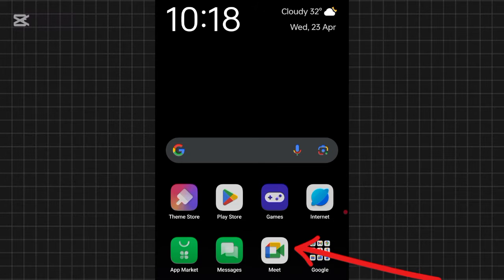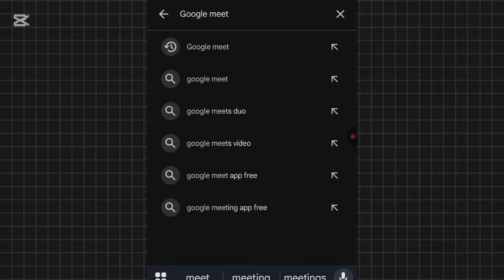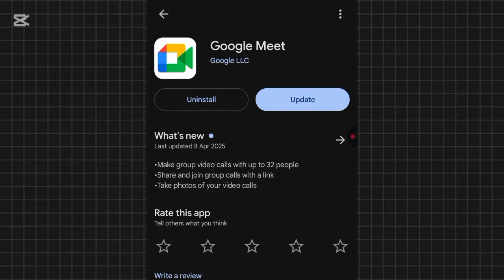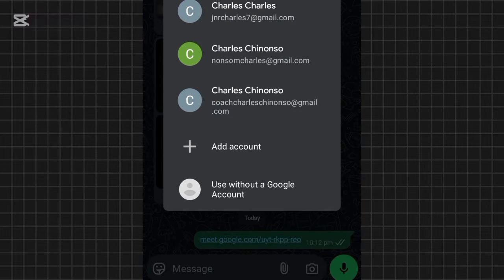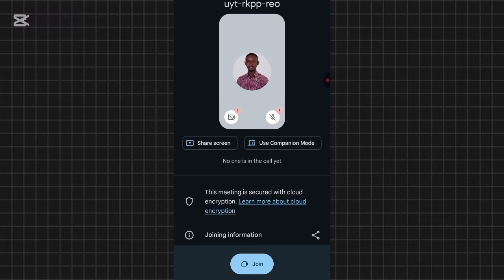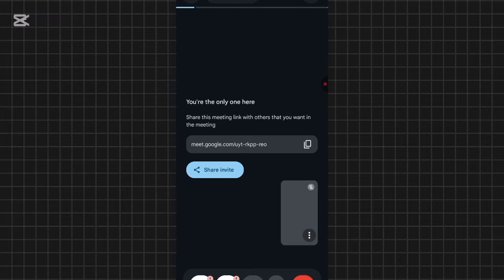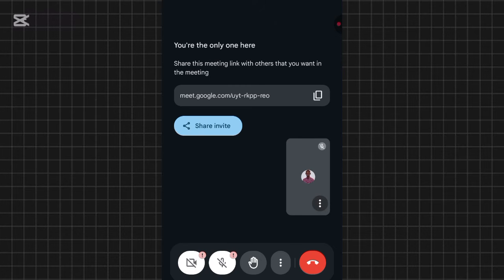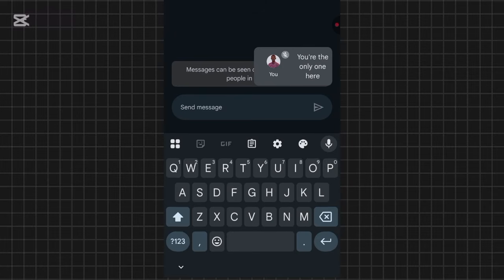How to Join Google Meet on Phone (Step by Step)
Here is a step by step tutorial on How to Join Google Meet on Phone and how to navigate the app.

How to Join Google Meet on Phone
how to join google meet with link on phone
how to join google meet on laptop
how to join google meet on laptop with link
how to join google meet on phone with link